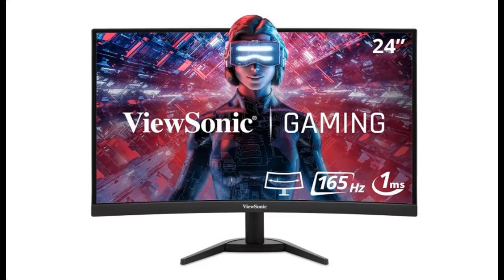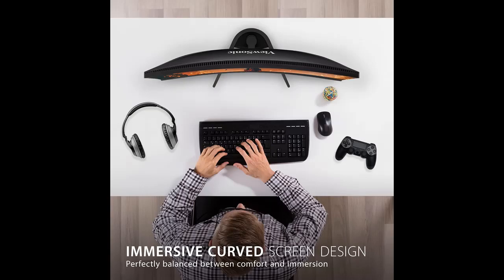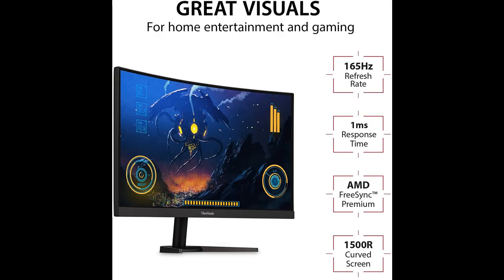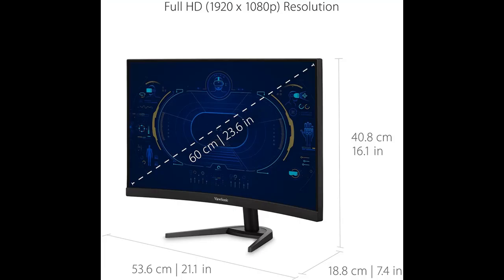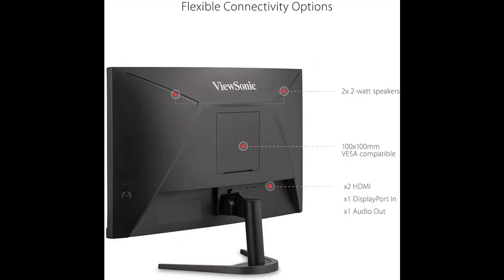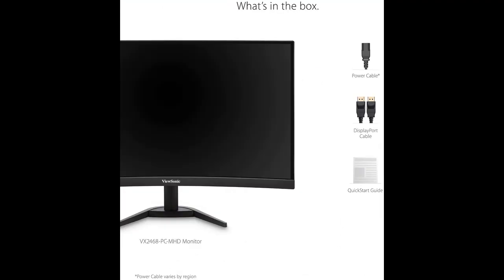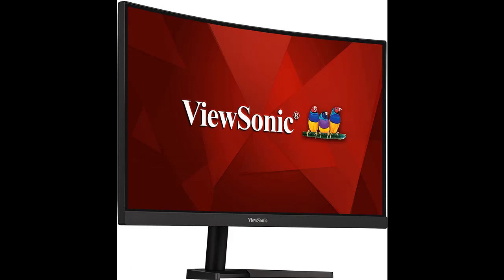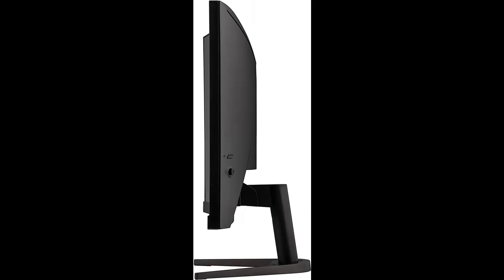ViewSonic VX2468-PC-MHD 24 Inch Full HD 1080p 165Hz 1ms Curved Gaming Monitor with AMD FreeSync...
WORK-GREAT/FAIL? ViewSonic VX2468-PC-MHD 24 Inch Full HD 1080p 165Hz 1ms Curved Gaming Monitor with AMD FreeSync Premium Eye Care Frameless HDMI and Display Port.

Price details/Full details/Full Reviews [RECOMMEND]

ViewSonic VX2468-PC-MHD 24 Inch Full HD 1080p 165Hz 1ms Curved Gaming Monitor with AMD FreeSync Premium Eye Care Frameless HDMI and Display Port